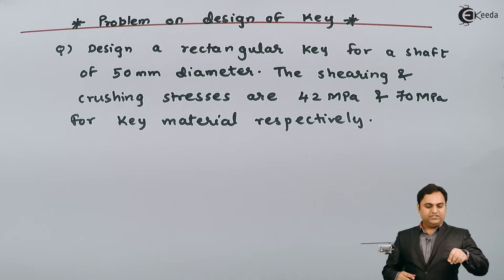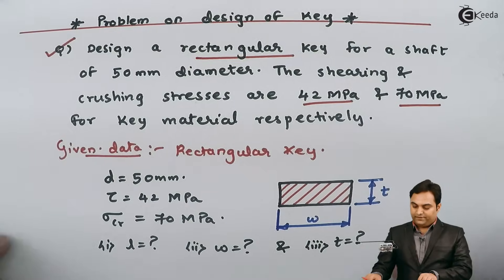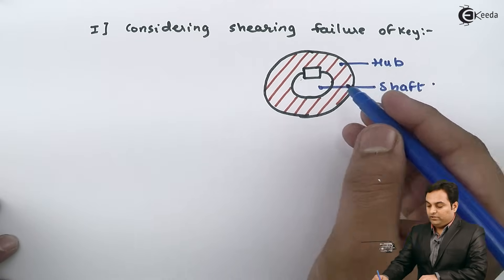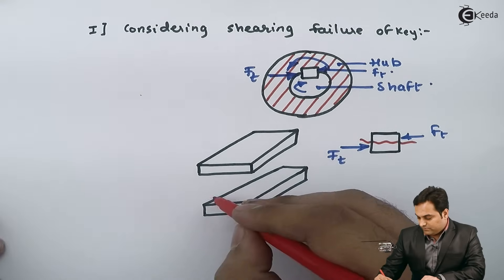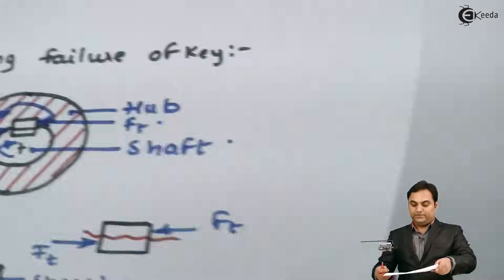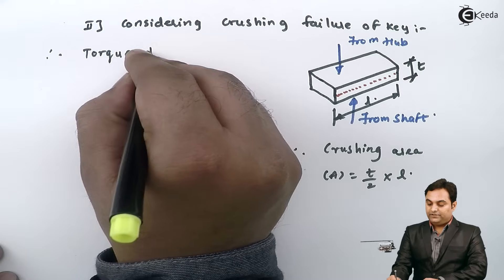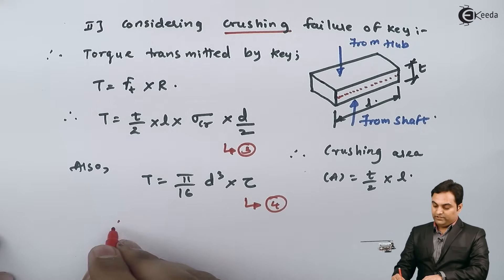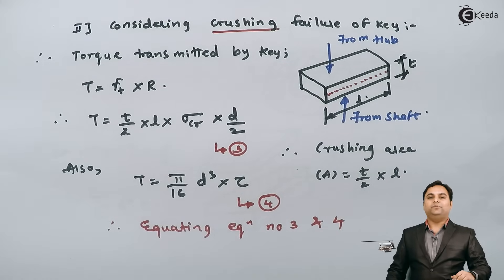Problem on Design of Key - Design of Shafts, Keys and Couplings - Design of Machine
Video Name - Problem on design of Key

Chapter - Design of Shafts, Keys and Couplings

Happy Learning!